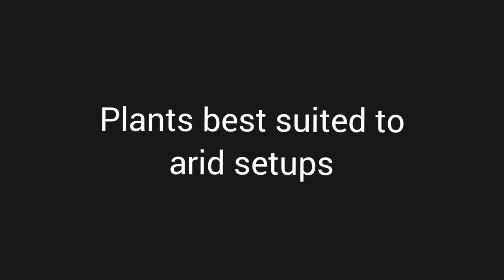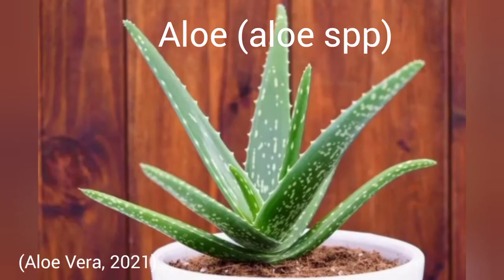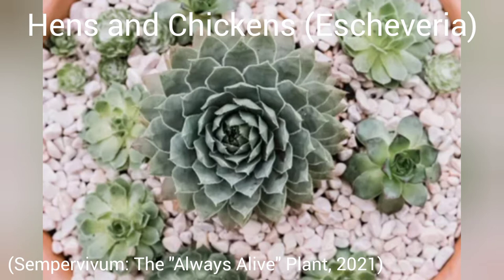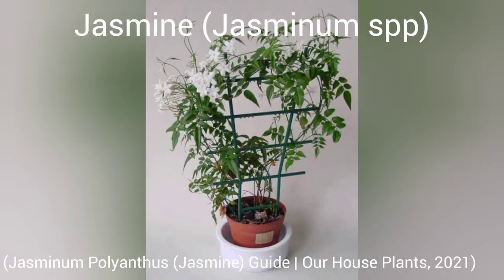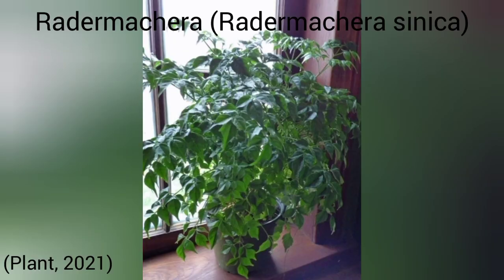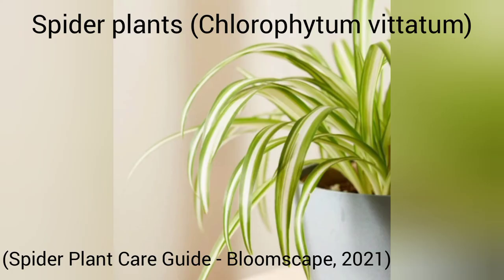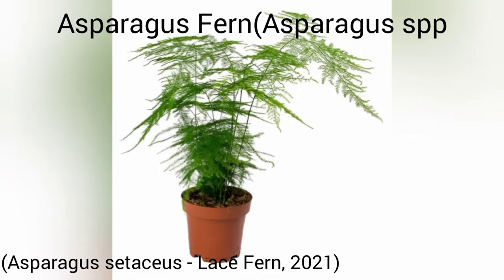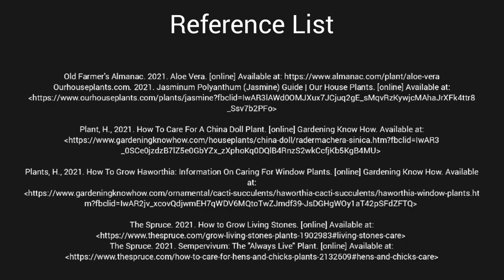Reptile Safe Plants: Arid Setups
In this video I talk about what reptile-safe plants do well in arid setups. If you are setting up an arid or dry bioactive setup for a reptile then any plant listed here should do well in it.

A huge thank you to "Reptile And Amphibian Bioactive Setups" on Facebook for letting me use their info in this video and especially to Ron Eddy who wrote the file on Toxic and Non-Toxic Plants.